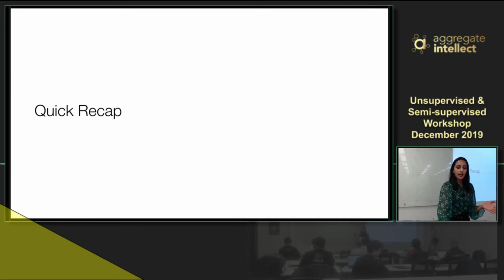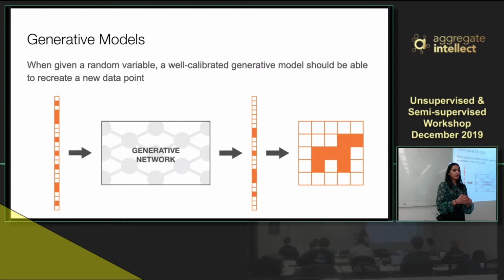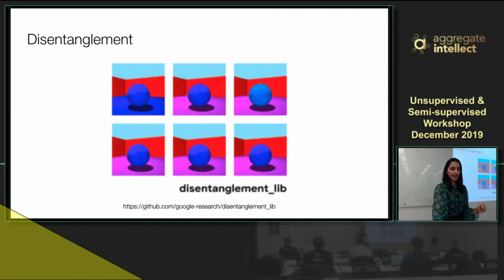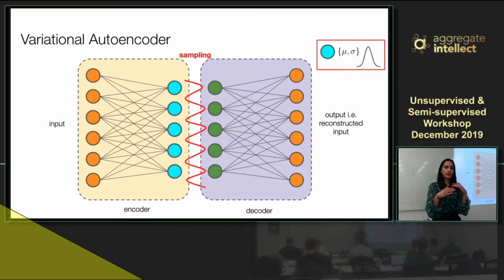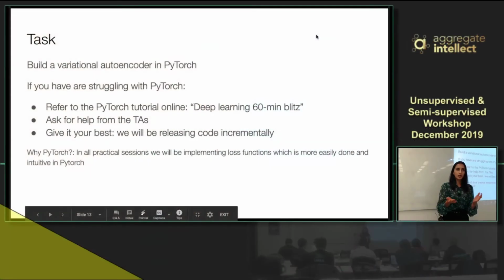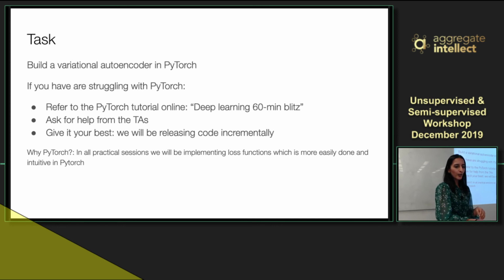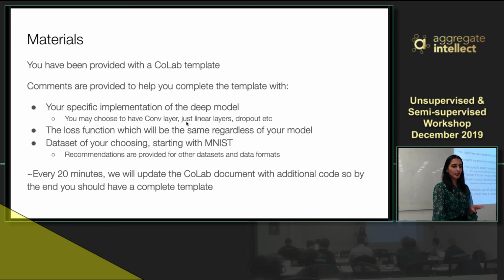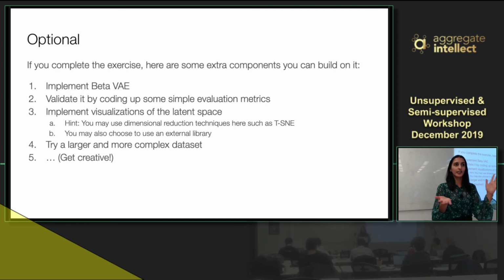Semi Supervised Learning - Session 4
Quick recap
Q&A
About VAE:
Inputs
Sampling
Why guassians
KL-divergence loss
Exercise: build VAE in Pytorch